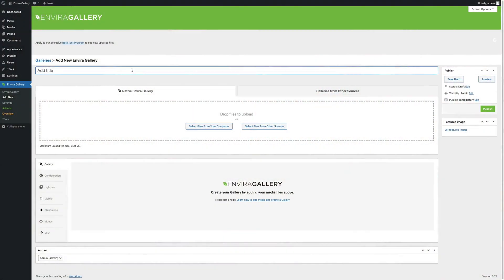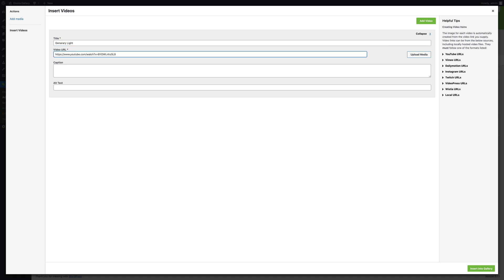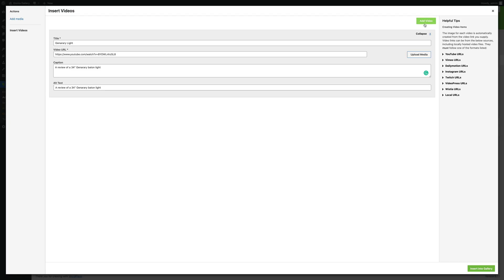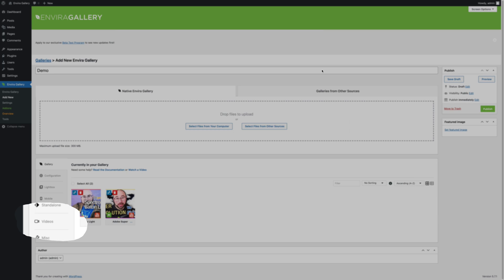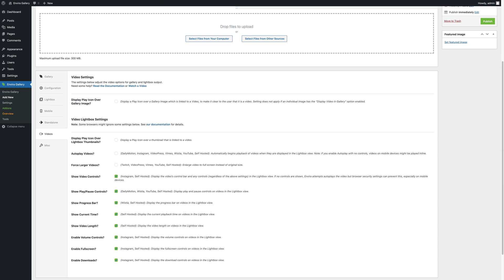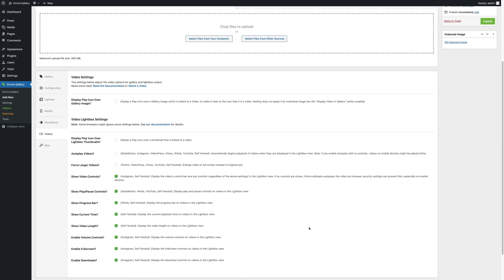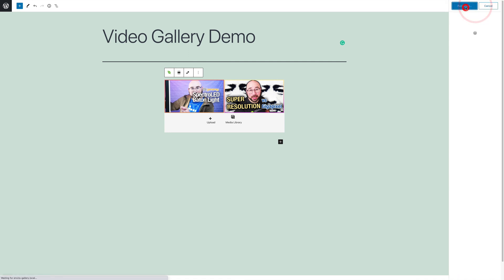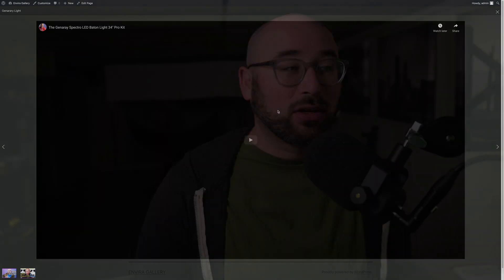How to Create a WordPress Video Gallery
You may already know how to create an image gallery in WordPress, but what about creating a WordPress video gallery?

Want to know the best WordPress video gallery plugin to use? In this article, we will show you how to create a responsive WordPress video gallery.

Whether your videos are uploaded on YouTube, Vimeo, Wistia, Twitch, or inside your WordPress Media Library, you can easily create a video gallery using a WordPress video gallery plugin.

While there are multiple plugins that can help you do this, we will show you the most comprehensive solution.